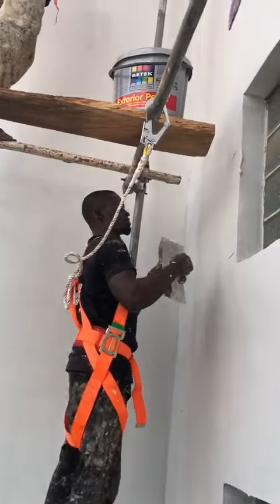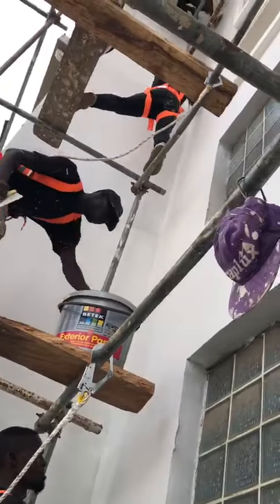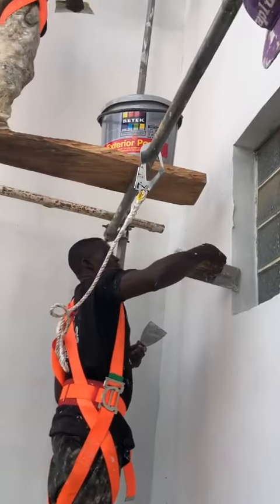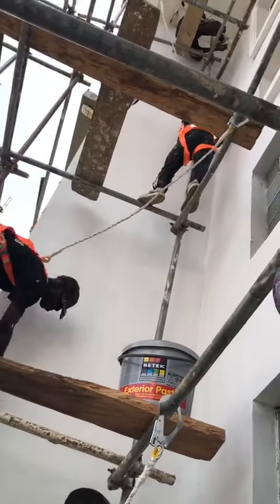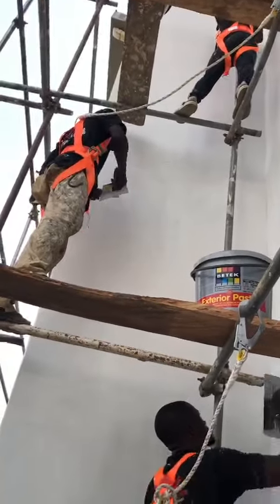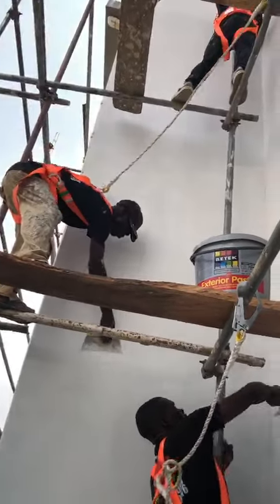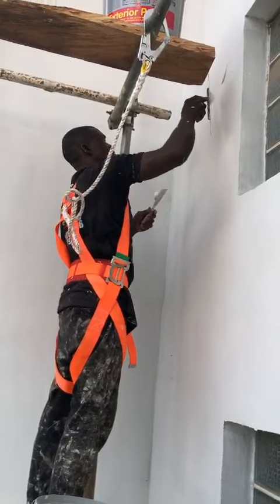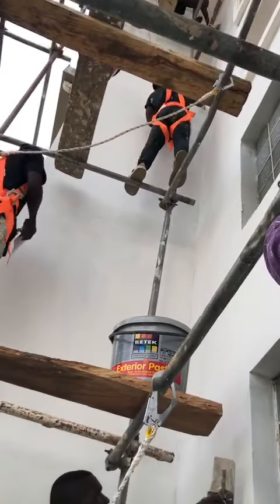Day 4 of our Abuja painting project (wall skimming)2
Day 4 of our Abuja painting project (wall skimming)